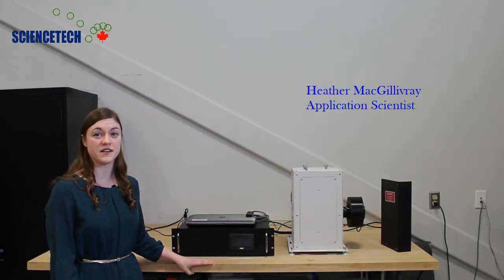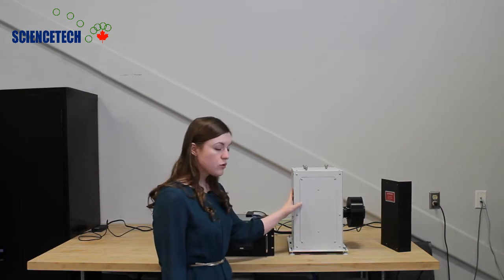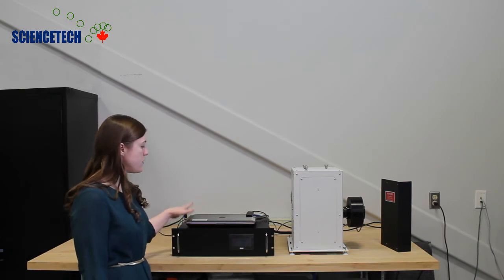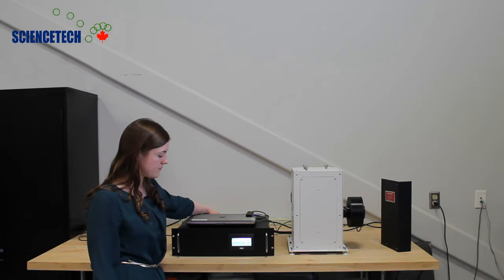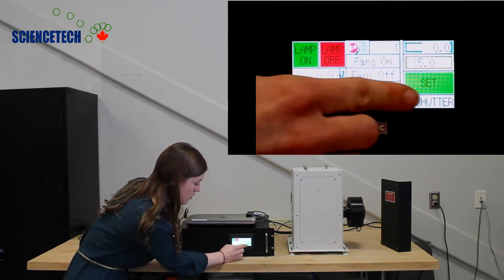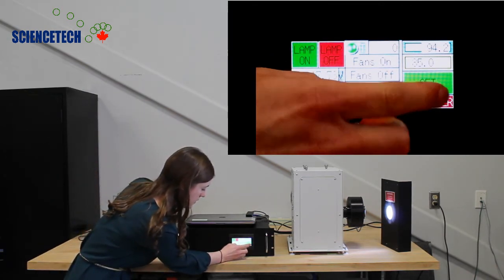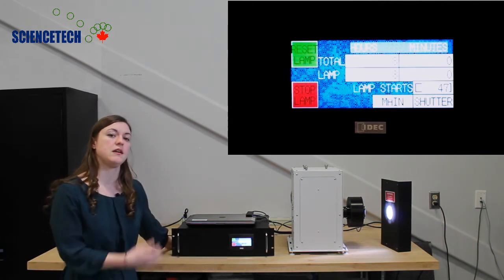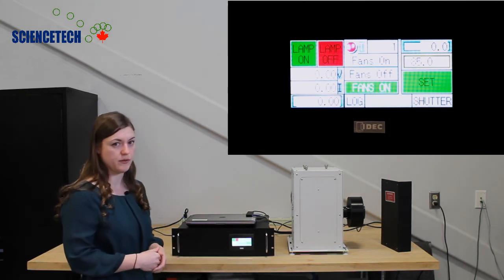Light Sources - Xenon Light Source XLH-S-1600X - Sciencetech Inc.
Sciencetech Light Source Arc Lamp Light Source Introduction